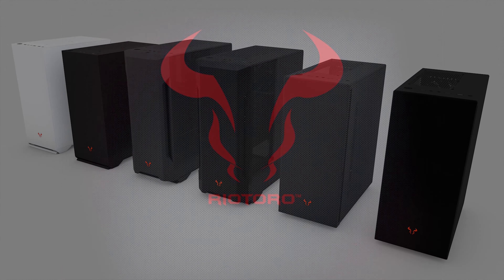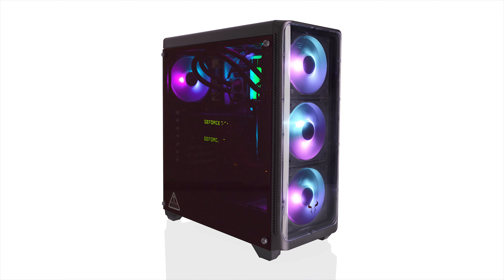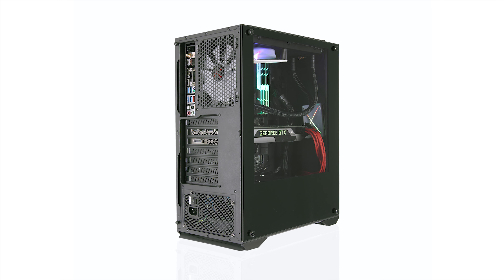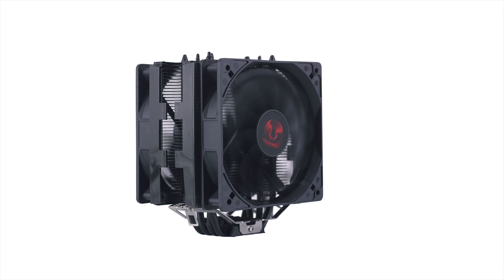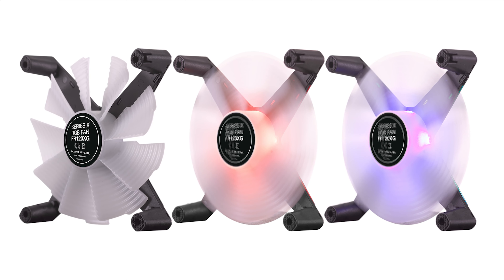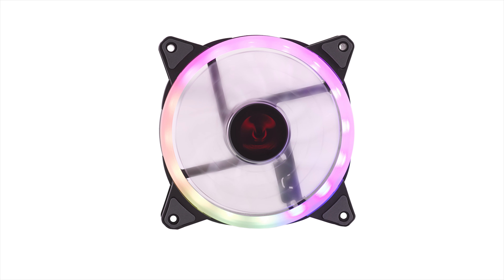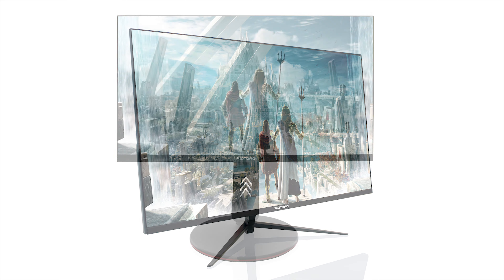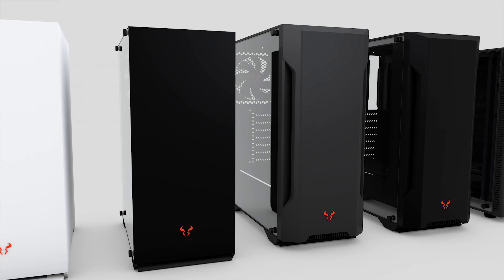CES 2021 featuring: Riotoro Cases, Monitors, CPU Coolers and Fans!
In today's video, we talk about Riotoro's virtual booth at CES 2021. The main products presented are mid-range PC cases, high refresh rate monitors, CPU coolers, Fans.

Sources for this Video: Riotoro

TIMESTAMPS for video:

0:00 start
0:33 Cases;
2:16 Air CPU Coolers;
3:07 PC Fans;
4:27 Monitors;

Support us!